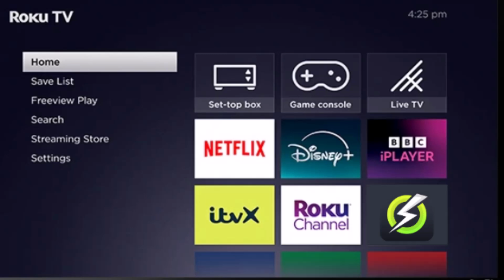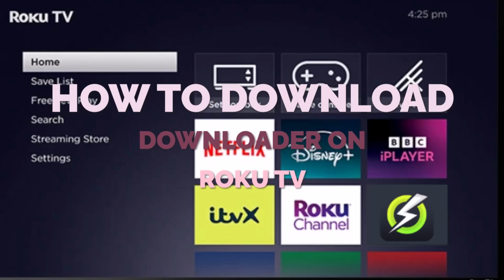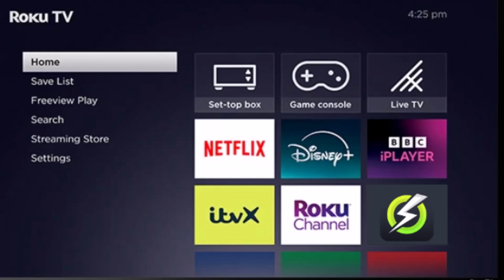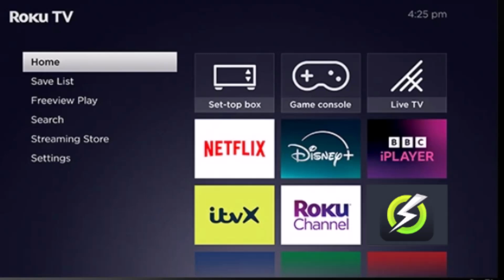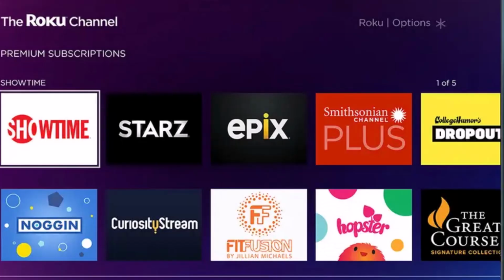How To Install Downloader App on Roku TV // Get Downloader on Roku Device Easily